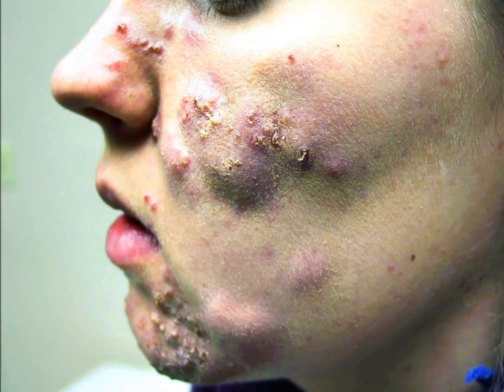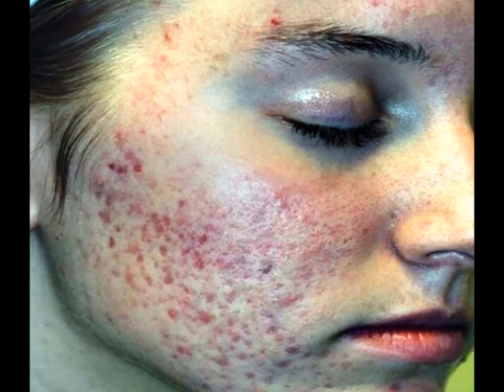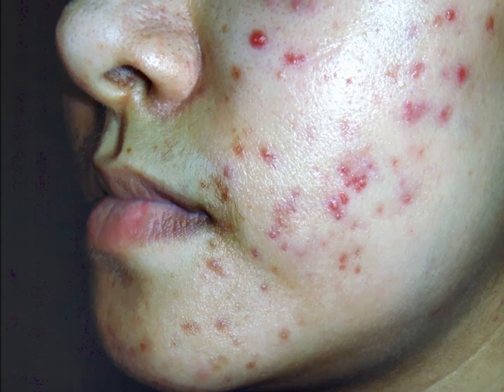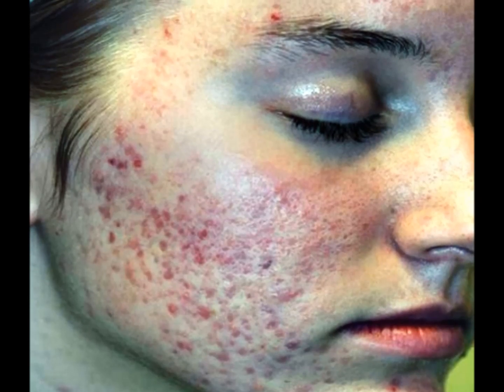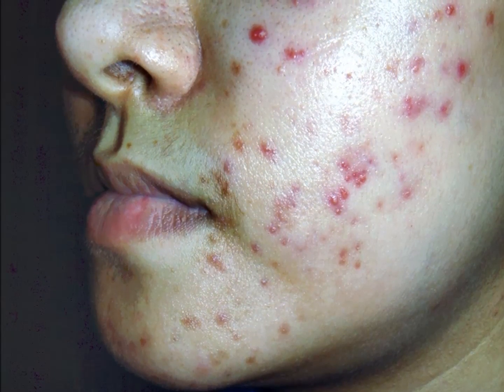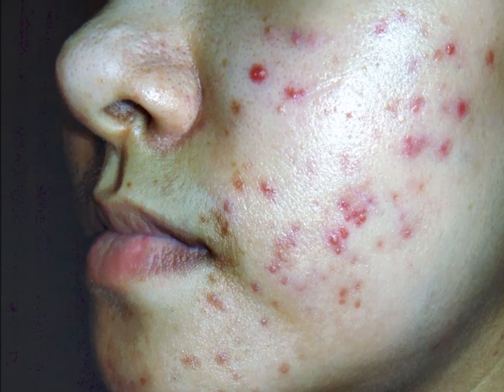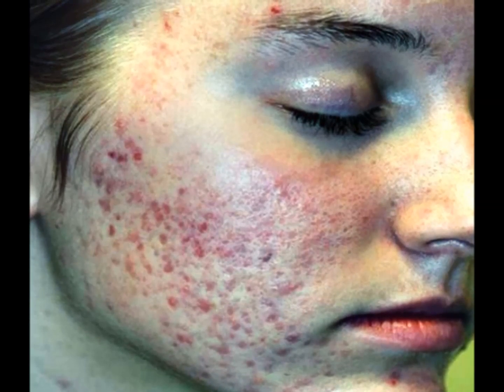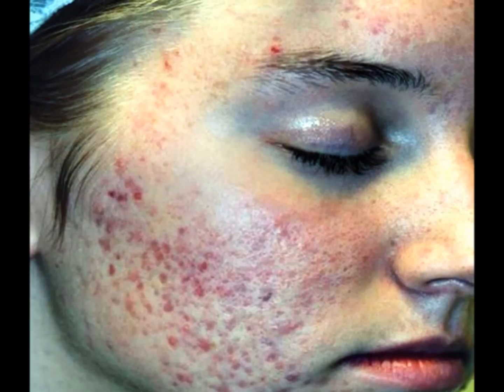How to cure Acne easily, Fast abd Best Result!!!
1. How To Cure Acne FAST | Dexamethasone

2. Cystic Acne, Blackheads And Pimples Extraction On Face Acne Treatment 18058!

3. Cystic Acne, Blackheads And Pimples Part 2 Extraction On Face Acne Treatment 180058!

4. How to Get Rid of Acne Scars Fast Naturally - AT HOME DIY Face Mask for Acne Scar Treatment

5. Blackheads, Cystic Acne And Pimples Part 1 Extraction On Face Acne Treatment 158001!

6. Blackheads's Business #1 - Acne Treatment | Chow Stephen

7. Blackheads, Cystic Acne And Pimples Extraction On Face Acne Treatment 158001!

8. How to get rid of cystic acne - severe acne on the face PART1